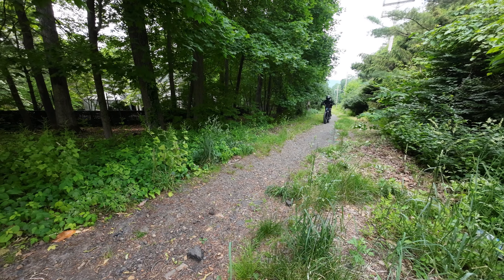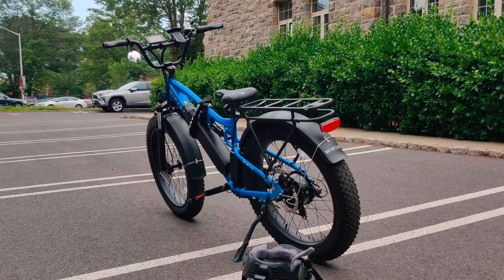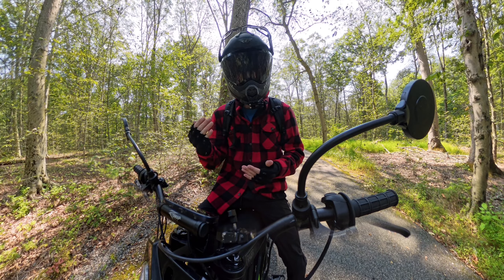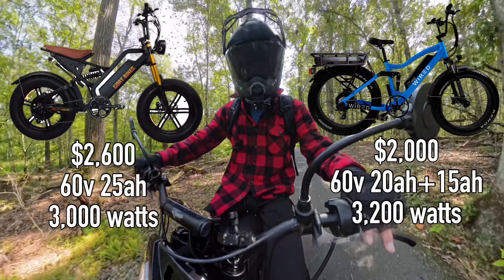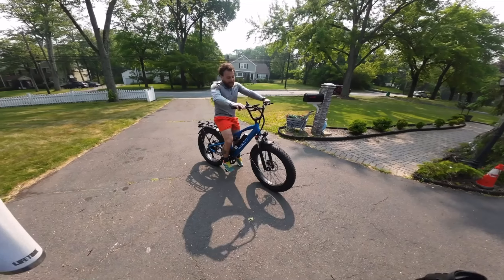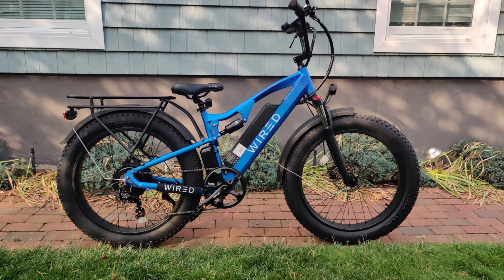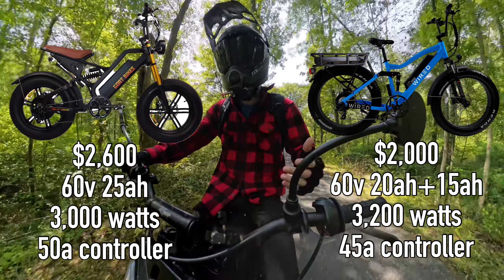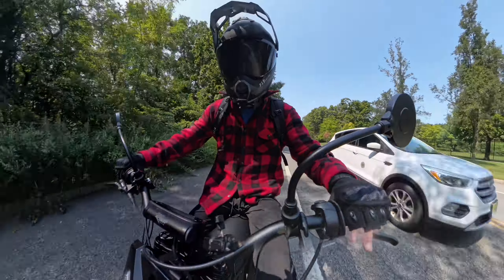They Finally Beat the Wired Freedom (Best eBike yet)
Comparison of the wired freedom to the billy goat v3 ebike. The wired freedom is considered to be the best overall value ebike under $2,000 delivering great power and high voltage. How does the billy goat electric bike compare?